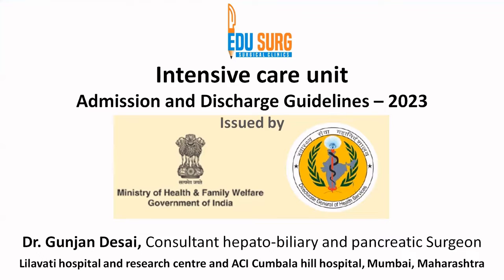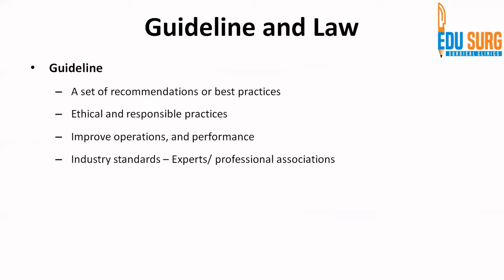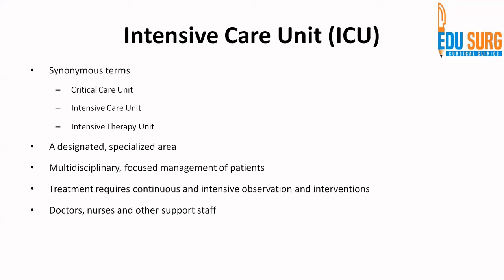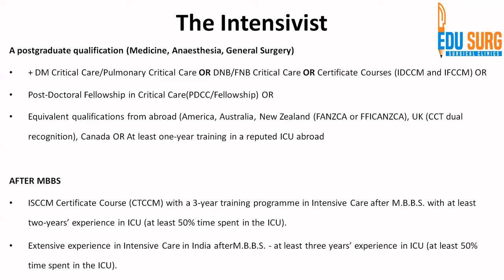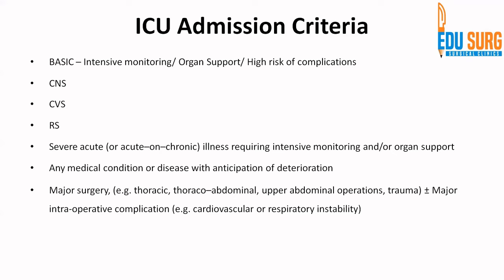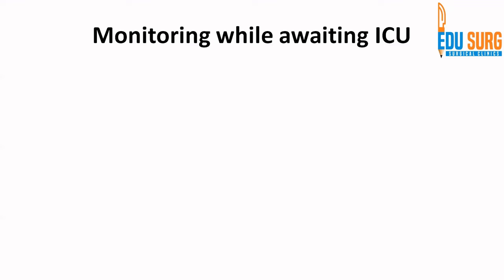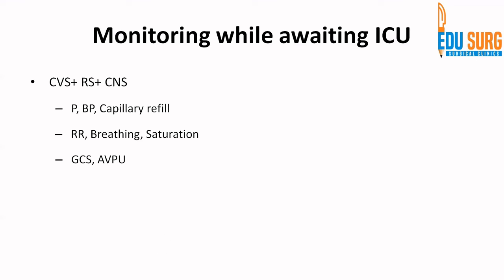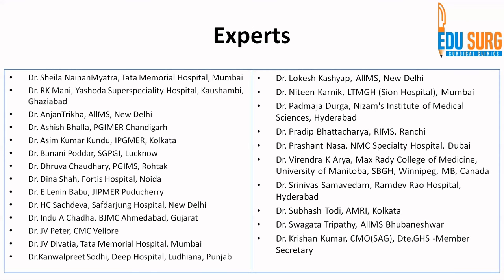Expert Insights: Ministry of Health's ICU Guidelines 2023 - ICU admission criteria and intensivist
Whom to admit in the ICU (intensive care unit) and whom to discharge from the ICU? Who is eligible to be an intensivist? Ministry of Health and Family Welfare, India has recently released these guidelines in which experts across the country, as well as from Dubai and Canada provide logical and practical points on these and many more relevant issues.

TheExpert consensus statementshave been made using the Delphi methodology to generate
consensus. The Steering Group for Delphi process was SNM, RKM & PN who conducted the Delphi
surveys using Google forms, prepared the Delphi statements & the reports. The Steering Group
did not vote in Delphi surveys. The rest of the Experts voted anonymously over three rounds.
Consensus was defined as achieved for an option when voted by 70% or more of the Experts.
Stability was checked for all responses. The final statements were drafted from the MCQ responses that achieved consensus and stability

1. Criteria for admitting a patient to ICU should be based on organ failure & need for organ support or in anticipation of deterioration in the medical condition

2. ICU Admission Criteria:
 Altered level of consciousness of recent onset
 Hemodynamic instability (eg., clinical features of shock, arrythmias)
 Need for respiratory support (e.g. escalating oxygen requirement, de–novo respiratory failure requiring non-invasive ventilation, invasive mechanical ventilation, etc.)
 Patients with severe acute (or acute–on–chronic) illness requiring intensive monitoring and/or organ support
 Any medical condition or disease with anticipation of deterioration
 Patients who have experienced any major intraoperative complication (e.g. cardiovascular or respiratory instability)
 Patients who have undergone major surgery (e.g. thoracic, thoraco–abdominal, upper
abdominal operations, trauma who require intensive monitoring or at a high risk of developing postoperative complications).

3. The following Critically Ill Patients should not be admitted to ICU:
 Patient’s or next–of–kin informed refusal to be admitted in ICU
 Any disease with a treatment limitation plan Anyone with a living will or advanced directive against ICU care
 Terminally ill patients with a medical judgement of futility
 Low priority criteria in case of pandemic or disaster situation where there is resource-limitation (e.g. bed, workforce, equipment)

4. ICU Discharge Criteria
 Return of physiological aberrations to near normal or baseline status
 Reasonable resolution & stability of the acute illness that necessitated ICU admission
 Patient / family agrees for ICU discharge for a treatment-limiting decision or palliative care.
 Based on lack of benefit from aggressive care (should be a medical decision, not
obligating family agreement & as far as possible should not be based on economic constraints)
 For infection control reasons with ensuring appropriate care of the given patient in a non ICU location
 Rationing (i.e., prioritisation in the face of a resource crunch). In this event there should be an explicit and transparent written rationing policy that should be fair, consistent and
reasonable

5. The minimum patients monitoring required while awaiting an ICU bed include the following:
 Blood pressure (continuous/intermittent)
 Clinical monitoring (e.g., pulse rate, respiratory rate, breathing pattern, etc.)
 Heart rate (continuous/intermittent)
 Oxygen saturation - SpO2 (continuous/intermittent)
 Capillary refill time
 Urine Output (continuous/intermittent)
 Neurological status e.g. Glasgow Coma Scale (GCS), Alert Verbal Pain Unresponsive (AVPU)
scale etc.
 Intermittent temperature monitoring
 Blood sugar

6. Minimum stabilisation required before transferring a patient to ICU include the following:
 Ensuring a secure airway (i.e., tracheal intubation if the patient has a GCS ≤8)
 Ensuring adequate oxygenation a nd ventilation.
 Stable haemodynamics, either with or without vasoactive drug infusion.
 Ongoing correction of hyperglycemia/hypoglycemia and other life-threatening
electrolyte/metabolic disturbances
 Initiation of definitive therapy for life-threatening condition (e.g., external fixation of a fractured limb, administration of antiepileptics for recurrent seizures, antiarrhythmic
drug infusion for unstable arrhythmias etc, intravenous antibiotics for sepsis)

7. Minimum monitoring required for transferring a critically ill patient (inter-facility transfer to
hospital/ICU):
 Blood pressure (continuous/intermittent)
 Clinical monitoring (pulse rate, respiratory rate, breathing pattern, etc.)
 Continuous Heart rate
 Continuous SpO2
 Neurological status (AVPU, GCS, etc.)